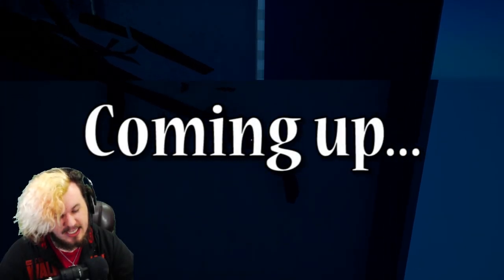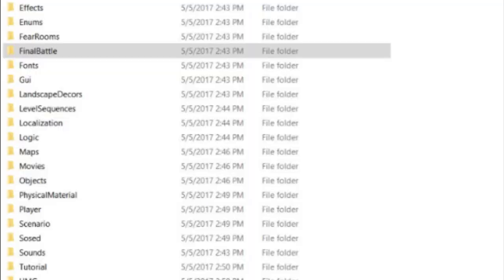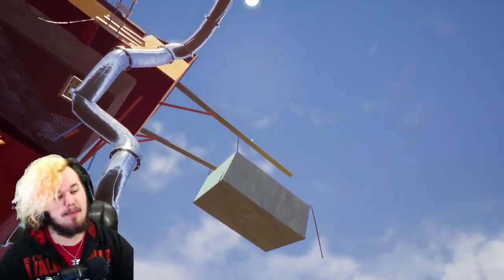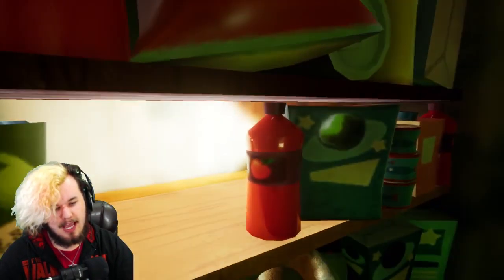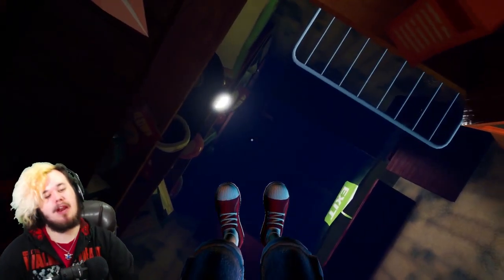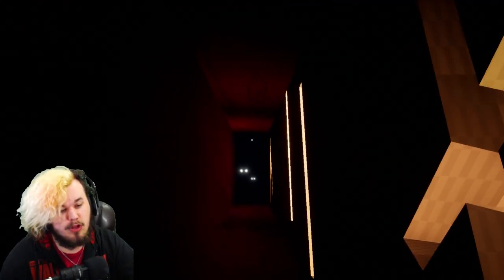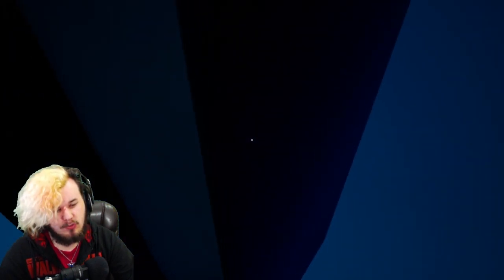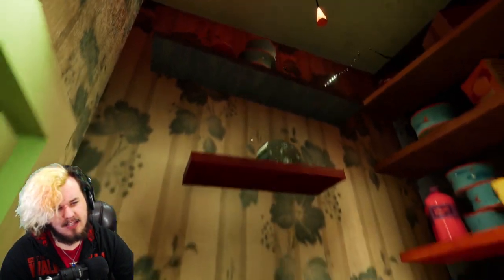THE FINAL BATTLE! | Hello Neighbor Alpha 4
More Hello Neighbor Alpha 4 secrets and this time we look at the final battle and the mysterious shadow giant.

►Want to join a network like me? Apply here;